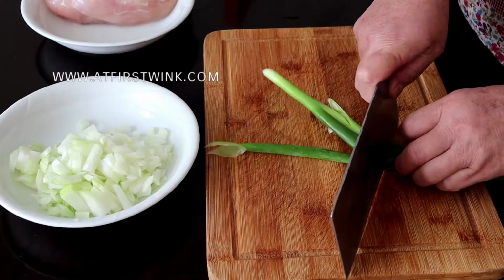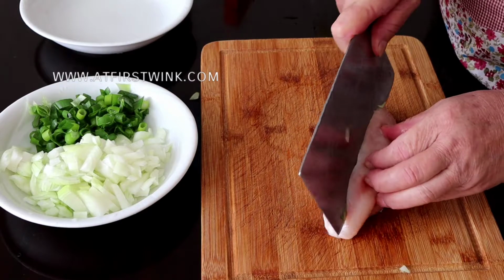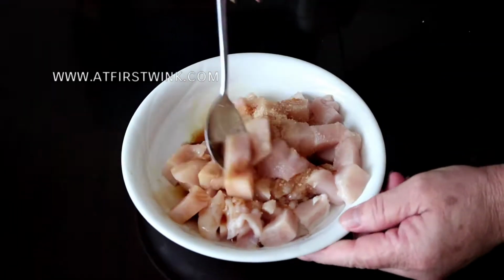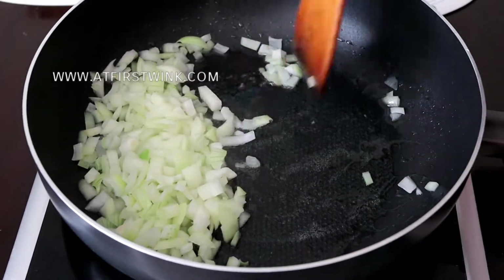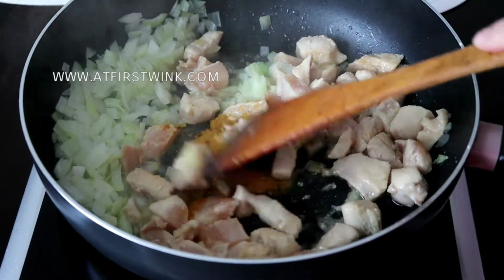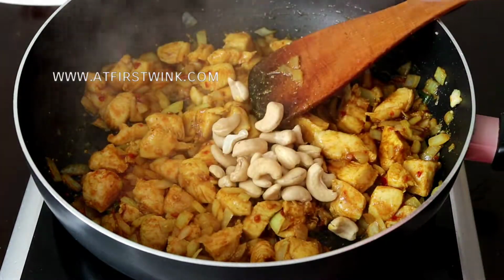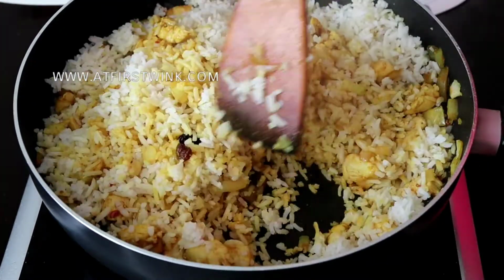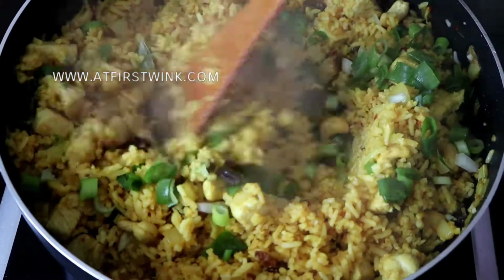How to make fried curry rice with chicken, cashews, and raisins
In this video, I will show you how to make a fried, yellow curry rice with chicken, cashews, and raisins. It is a simple recipe, suitable for meal prepping and taking to work for lunch the next day. It is mildly flavored and not too spicy.